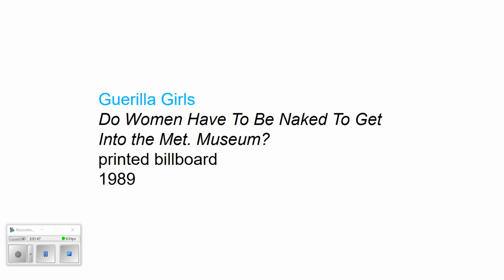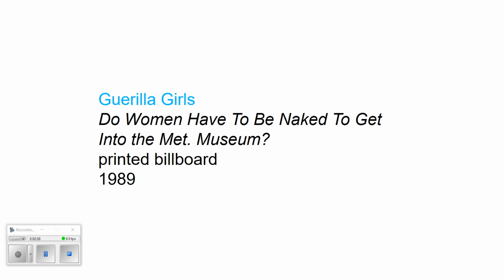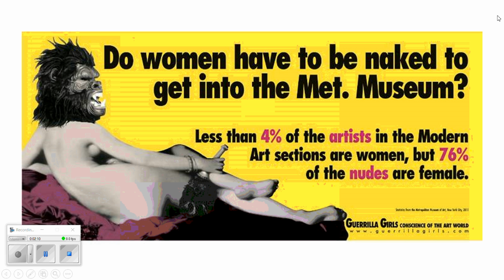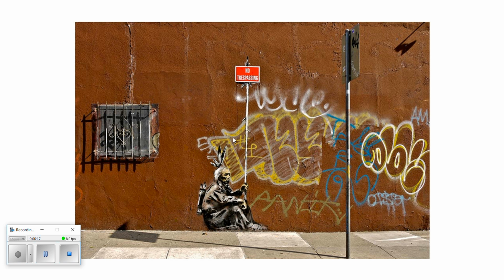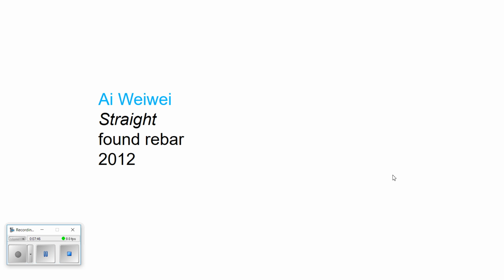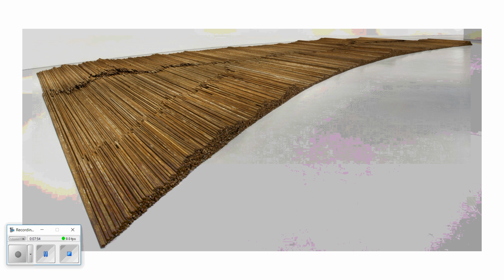Protest by Design